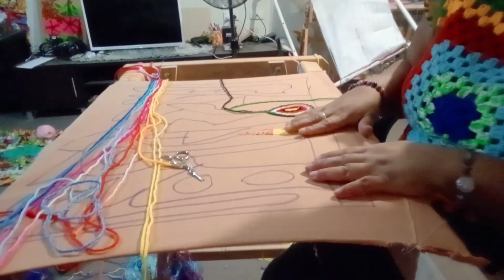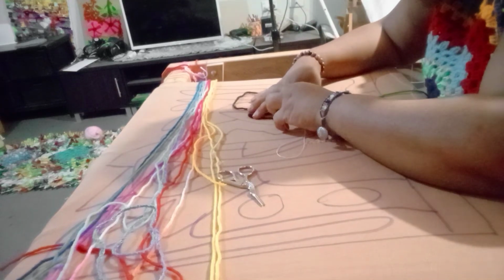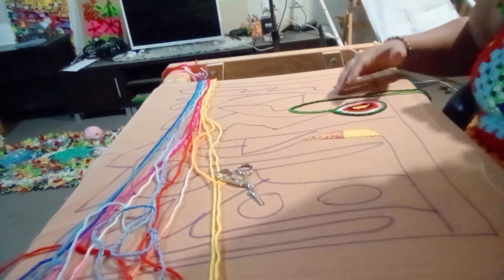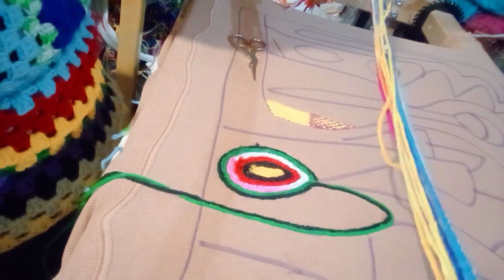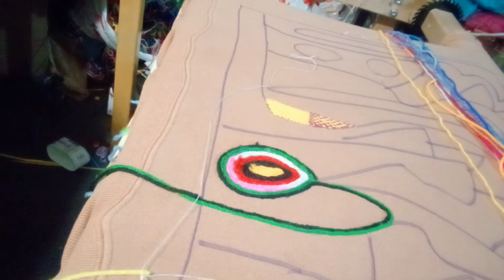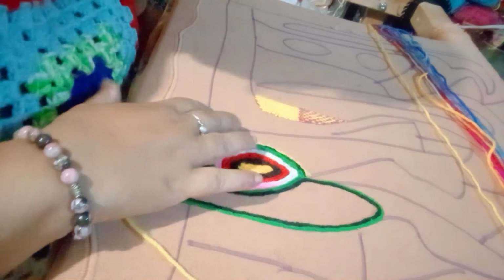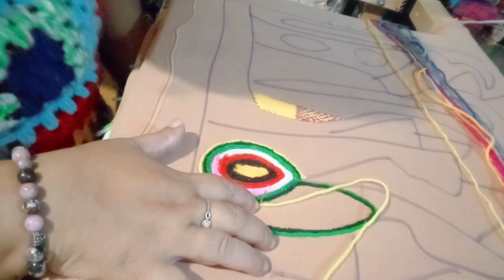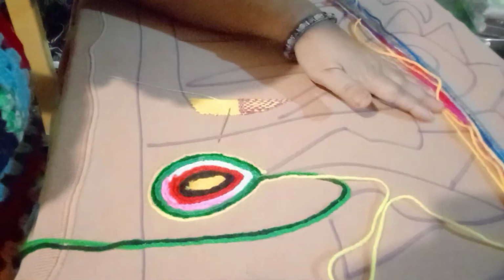HUICHOL YARN ART INSPIRED